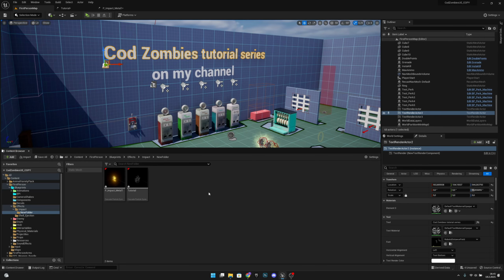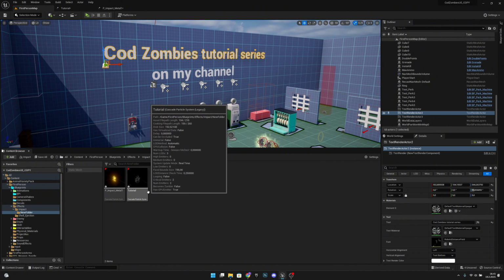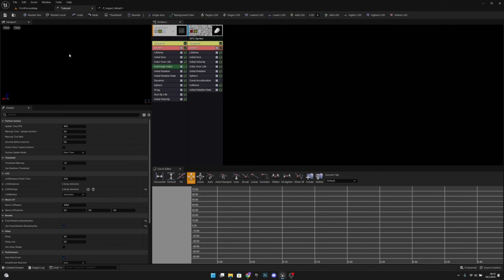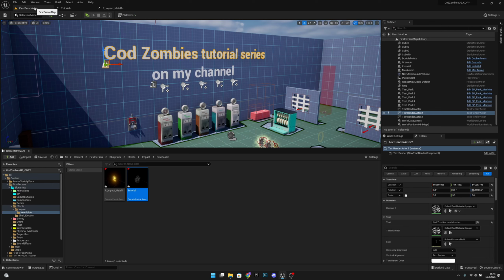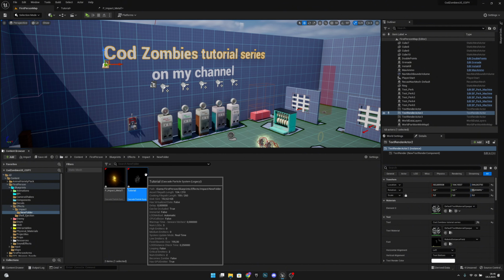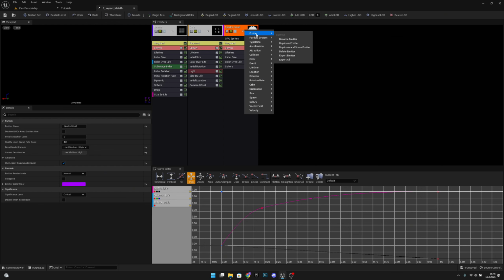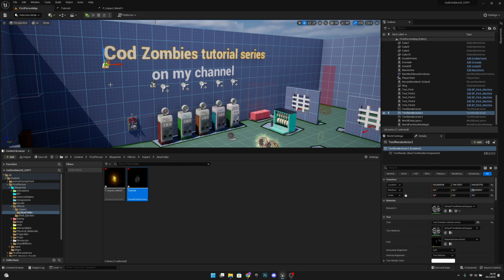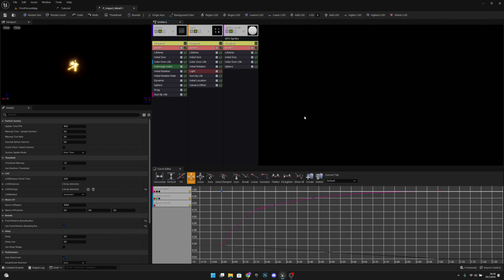Copy an Emitter in Unreal Engine 5 SUPER EASY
In this video i will show you how to copy an emitter from a particle system to another one! Hope You Enjoy!